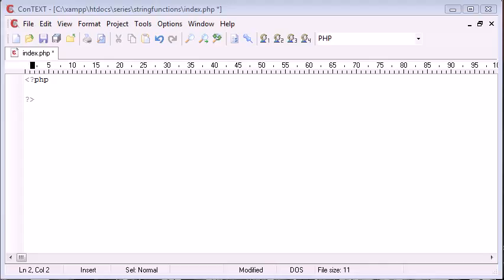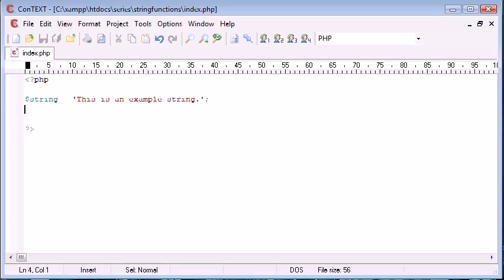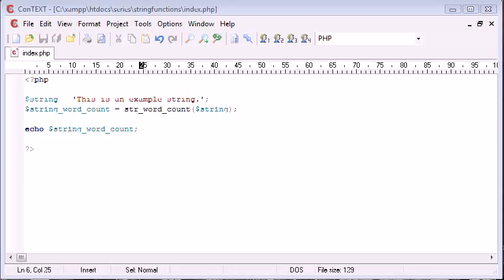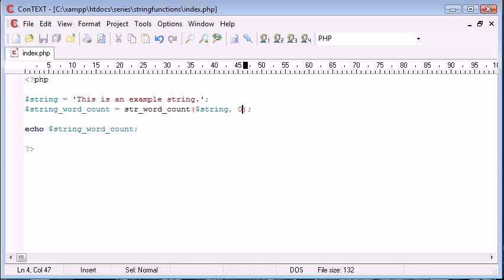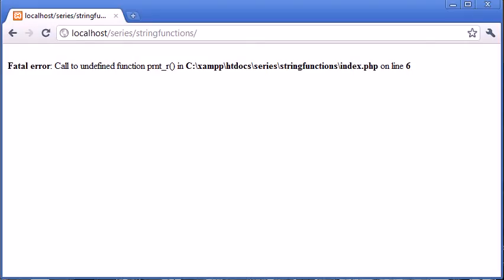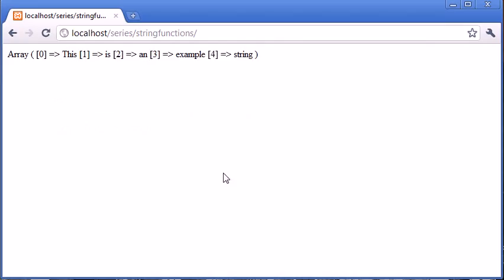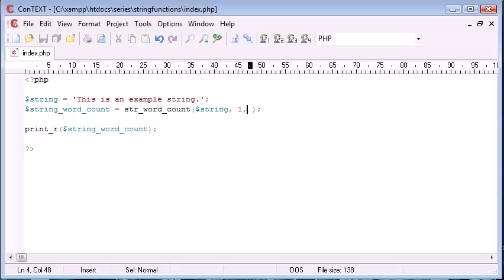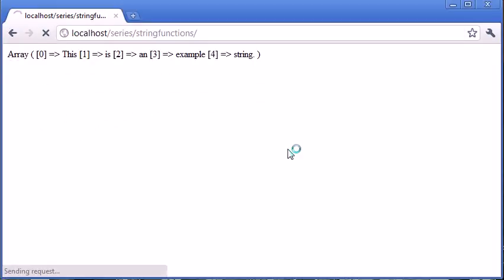034 String Functions Part 1